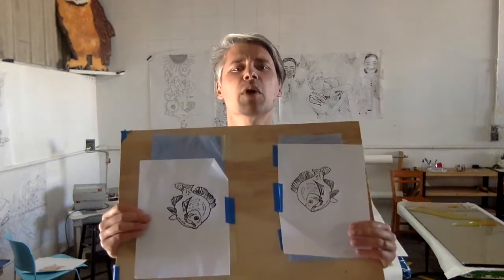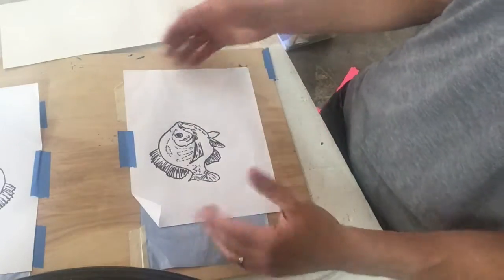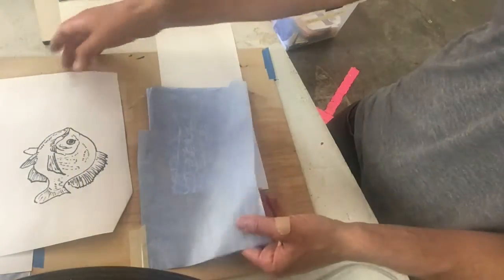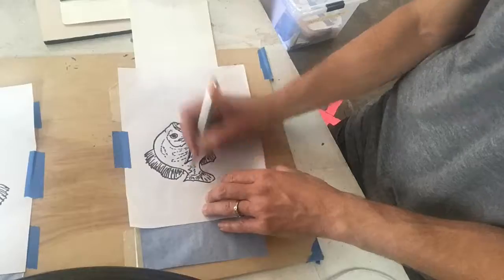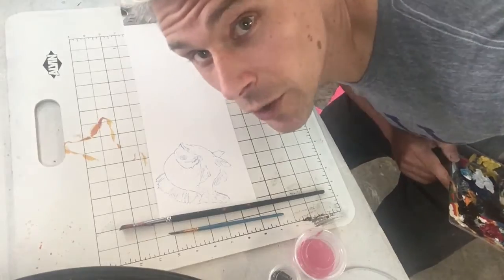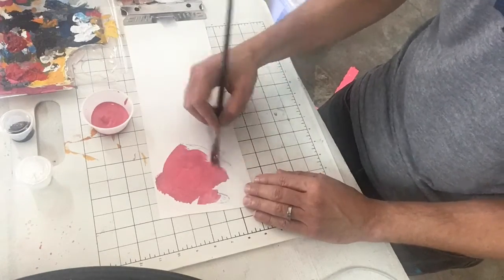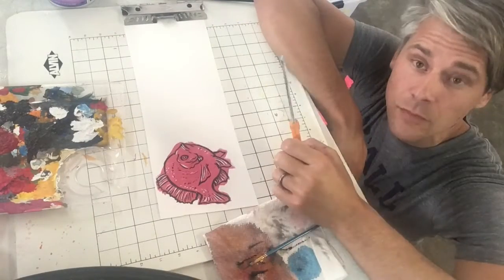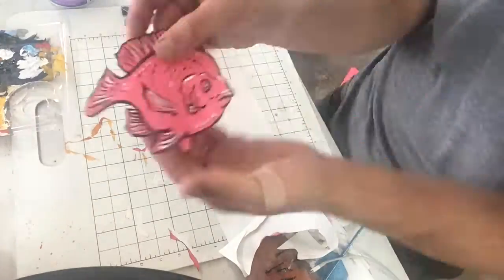Petaluma Art Center Fish Painting Kit - Tutorial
Thanks for helping paint fish with us!
Here's our tutorial for what's in your kit, and how to paint the fish for this upcoming installation.